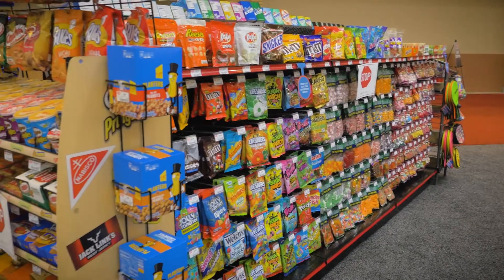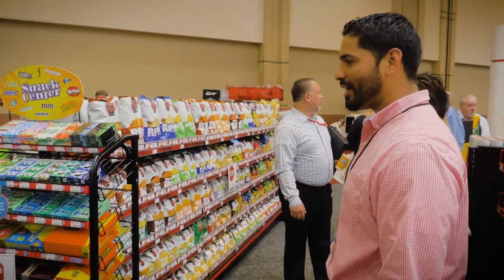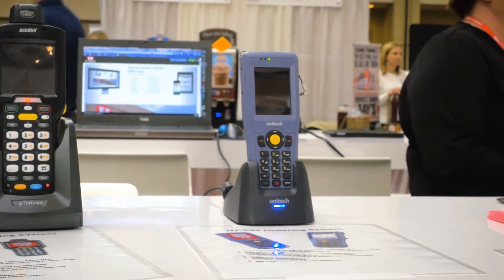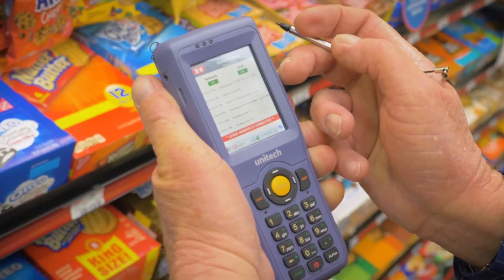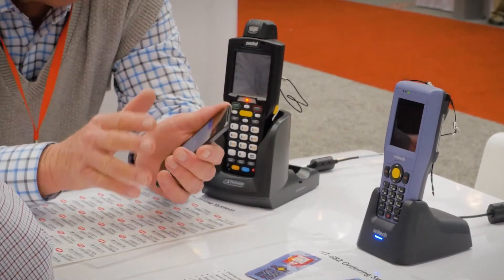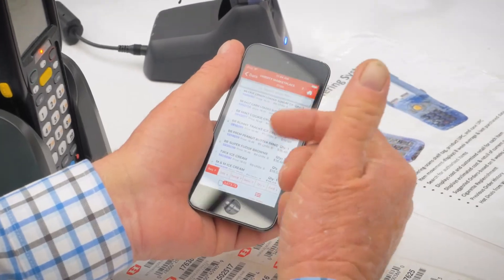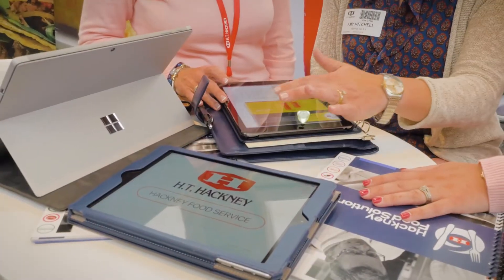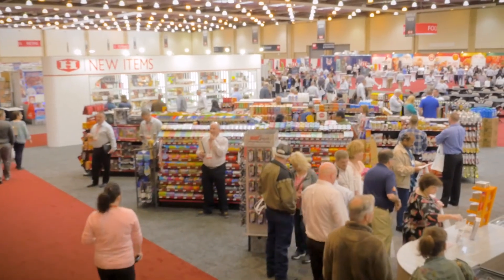H.T. Hackney - Technology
H.T. Hackney uses the latest technology to provide a number of services to its customers.